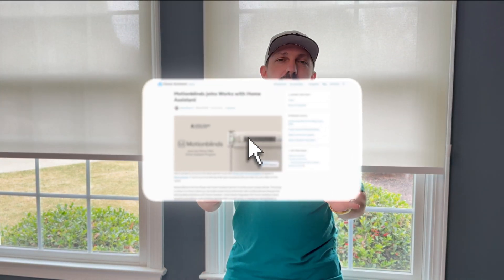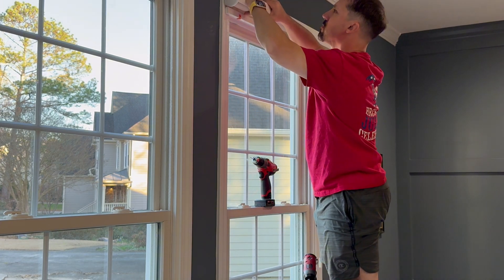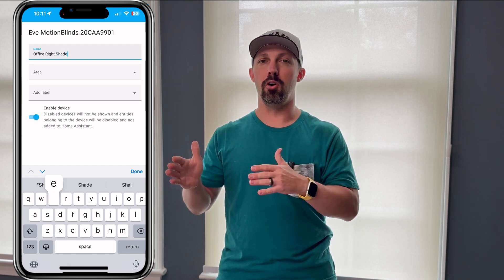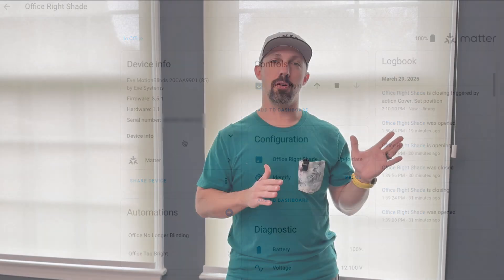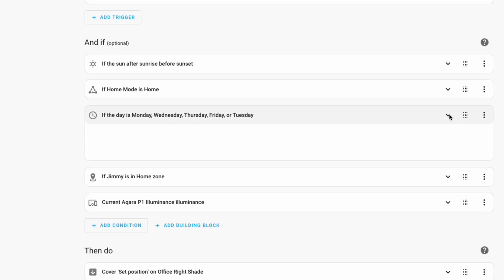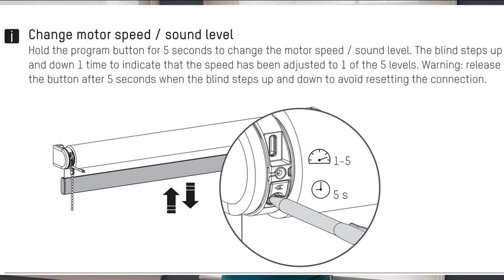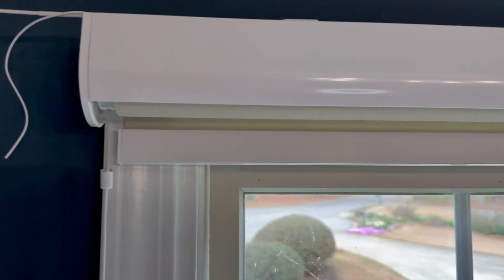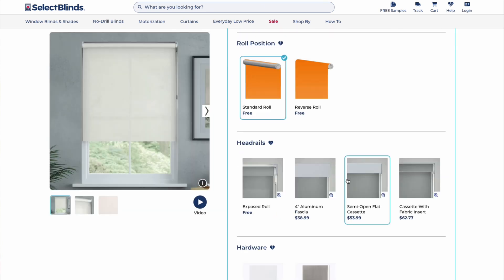Easy, Reliable Home Assistant Smart Shades - Motionblinds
Motionblinds is the first smart shades to be Works with Home Assistant certified. They sent me a pair to test. In this video I go through all the details on what I found testing out the Motionblinds smart shades that work with Matter over Thread.

Links:
Works with Home Assistant

Chapters:
00:00 - Works with Home Assistant
00:17 - Installation
00:37 - Setup
01:40 - Setting Limits
02:05 - Home Assistant Integration
03:18 - Noise Level
03:46 - Manual Control
04:18 - Price
05:05 - Where to buy